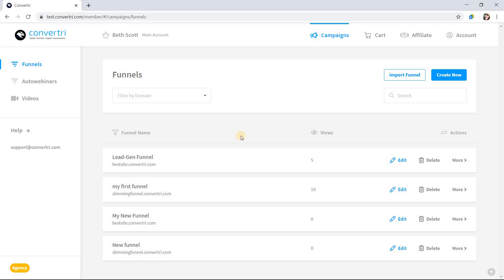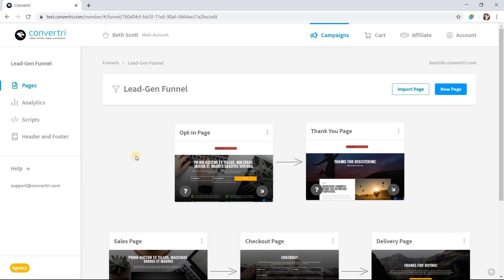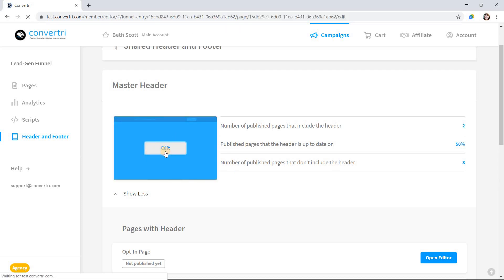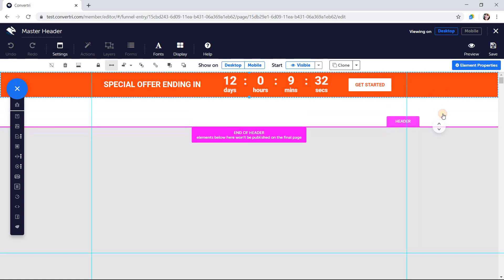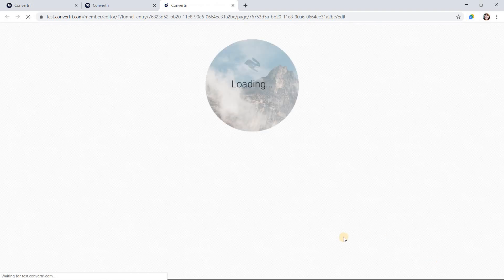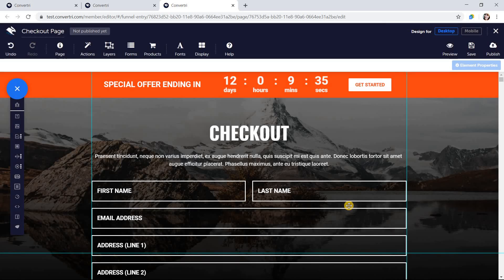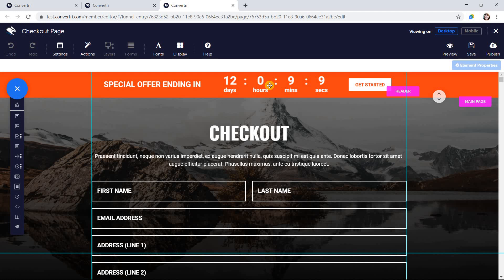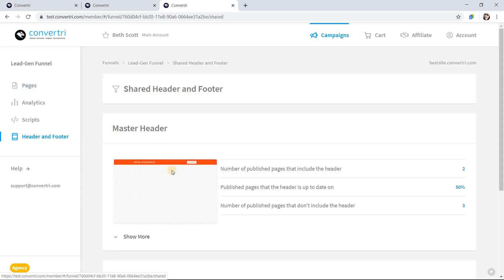Convertri Help - How to Use Shared Headers and Footers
How to use the shared headers and footers feature.